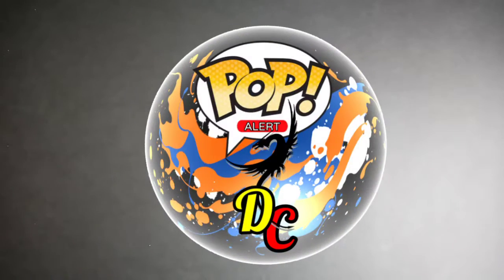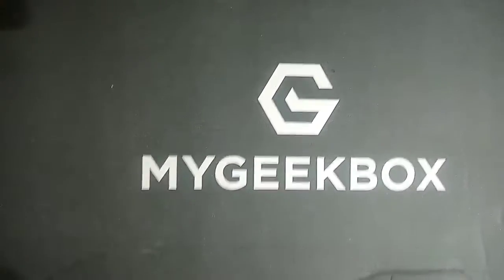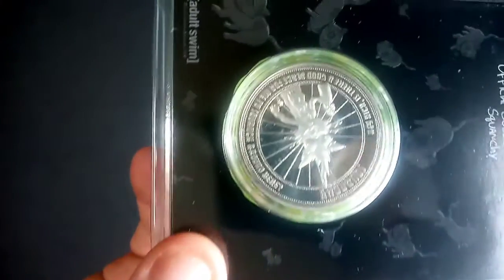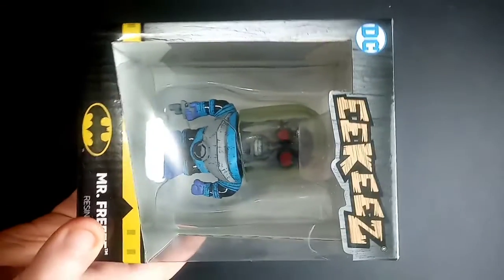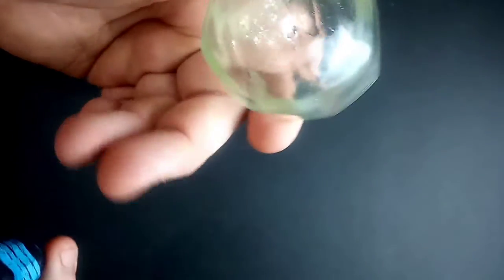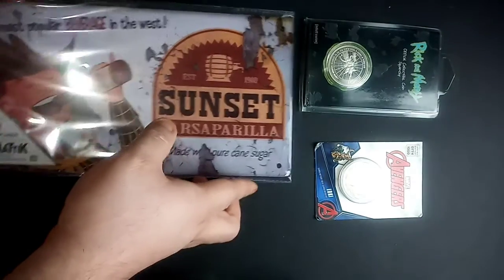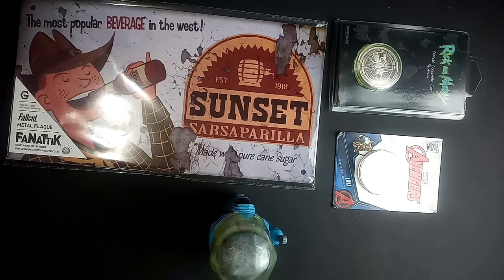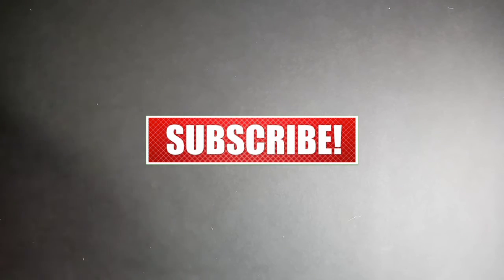My Geek Box October 2020 | Worse box ever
Hello and Welcome back, this is the October 2020 My Geek Box. The box is $20 a month.